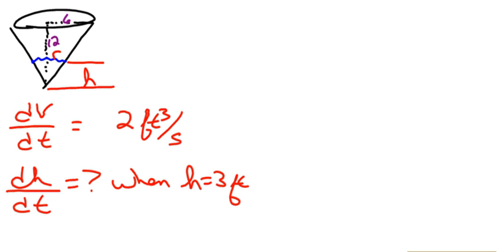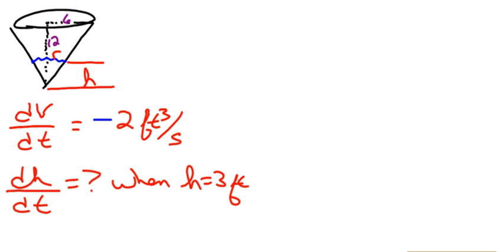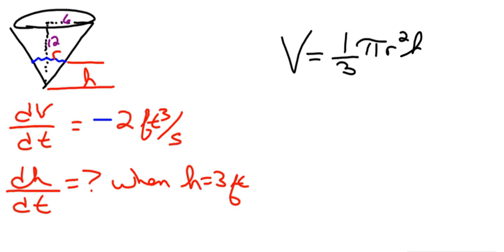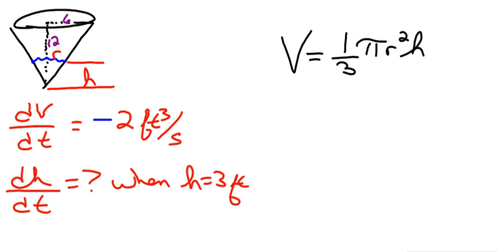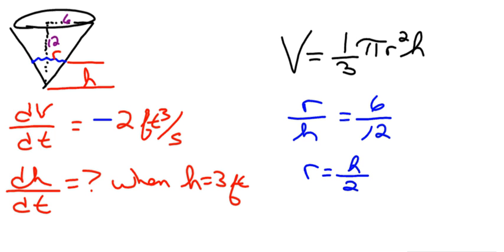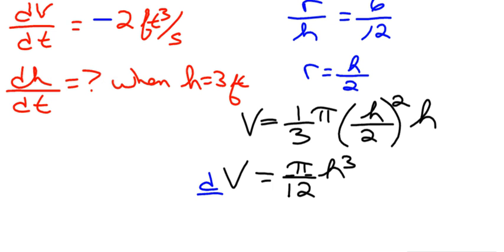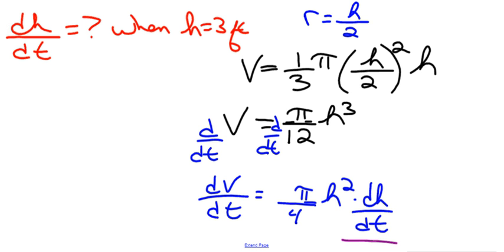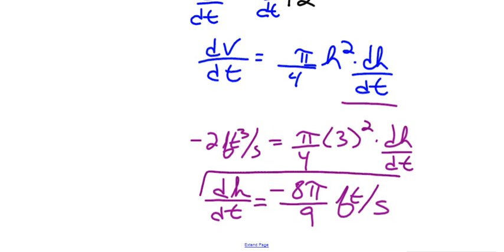Calc 3 11 example 1